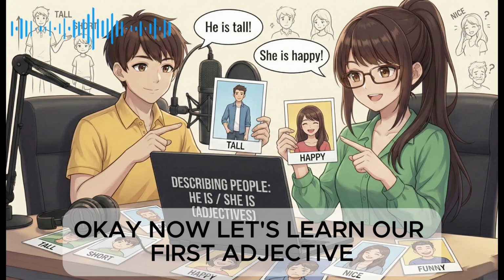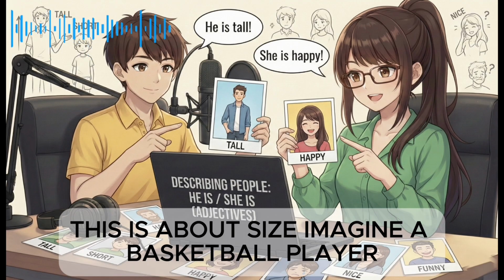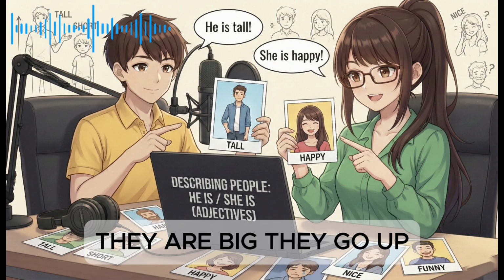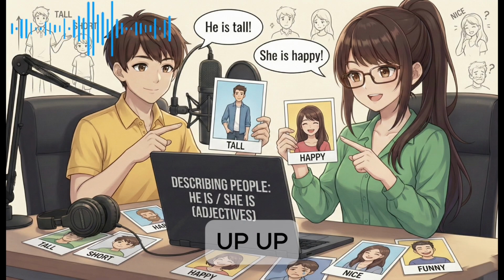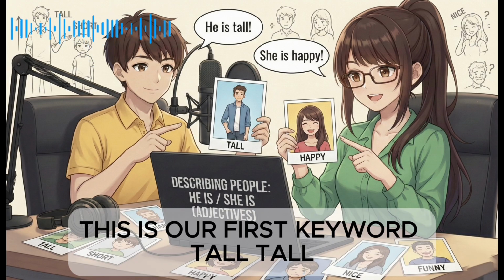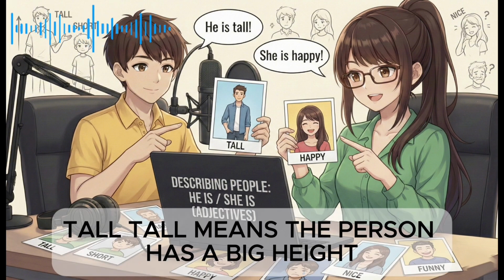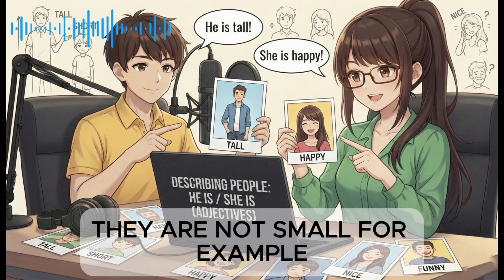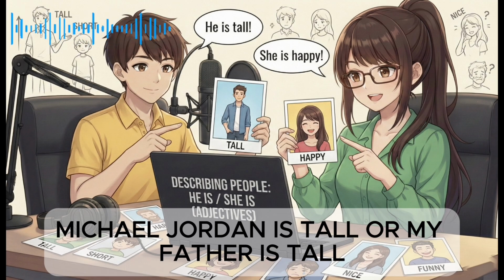Describing People (He is... / She is...)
How do you describe your friends and family in English? In this episode of Unlock English & Speak, Leo and Charlotte teach you the simple words to describe people! 👨‍👩‍👧‍👦

We focus on the most common adjectives for appearance and personality. You will learn the difference between "He is" and "She is," and how to use words like Tall, Short, Happy, and Nice. Perfect for beginners (A1-A2) who want to start building sentences.

📝 What you will learn:
Grammar: He is (Male) vs. She is (Female).
Appearance: Tall vs. Short.
Emotions: Happy vs. Sad.
Personality: Nice, Funny.
Practice: A fun "Guess Who" game to test your listening.

"It does not matter if you are tall or short. It matters if you are nice." Learn to describe the people you love today!

¿Cómo describes a tus amigos y familiares en inglés? ¡En este episodio de Unlock English & Speak, Leo y Charlotte te enseñan las palabras simples para describir a las personas! 👨‍👩‍👧‍👦

Nos enfocamos en los adjetivos más comunes para la apariencia y la personalidad. Aprenderás la diferencia entre "He is" (Él es) y "She is" (Ella es), y cómo usar palabras como Tall (Alto), Short (Bajo), Happy (Feliz) y Nice (Amable). Perfecto para principiantes (A1-A2) que quieren comenzar a construir oraciones.

📝 Lo que aprenderás:
Gramática: He is (Él es) vs. She is (Ella es).
Apariencia: Tall (Alto) vs. Short (Bajo).
Emociones: Happy (Feliz) vs. Sad (Triste).
Personalidad: Nice (Amable/Simpático), Funny (Divertido).
Práctica: Un divertido juego de "Adivina Quién" para probar tu escucha.

"No importa si eres alto o bajo. Lo que importa es si eres amable". ¡Aprende a describir a las personas que quieres hoy!